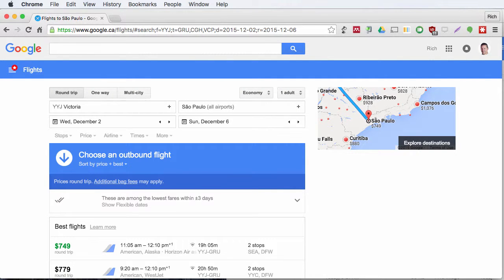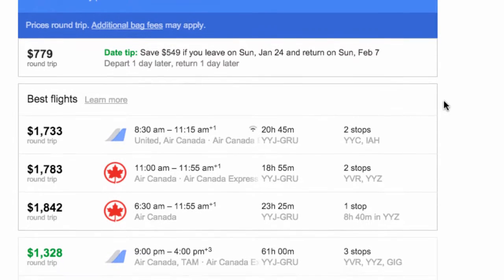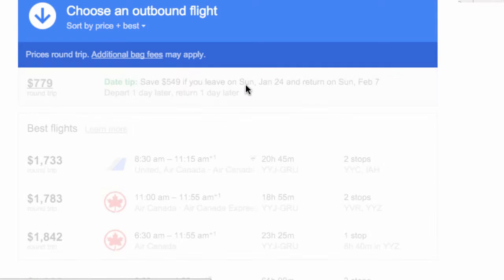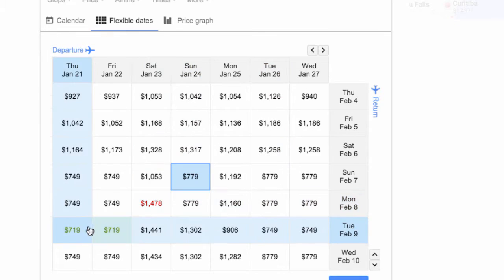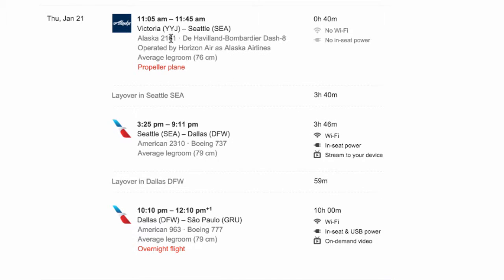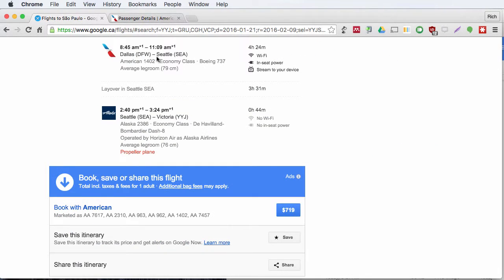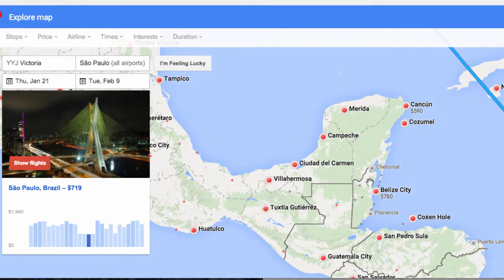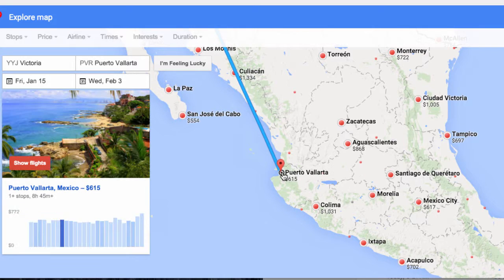Quickly Find Inexpensive and Convenient Airfares with Google Flights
I was looking for airfares to Brazil a couple of weeks ago, and discovered a delightfully useful new tool that makes finding inexpensive and convenient flights easier than ever: Google Flights.